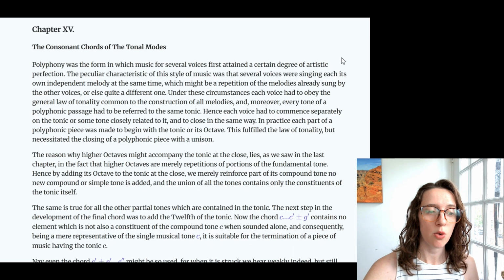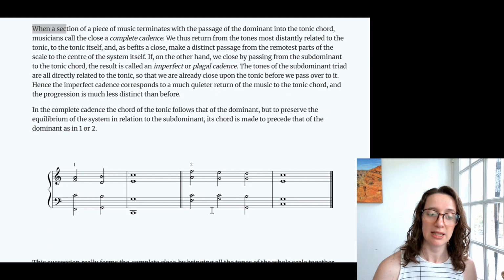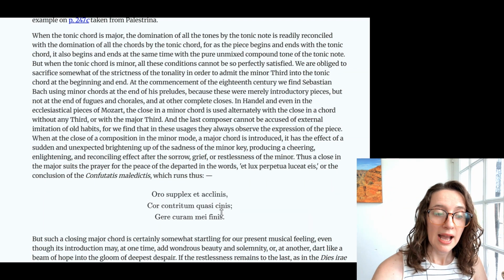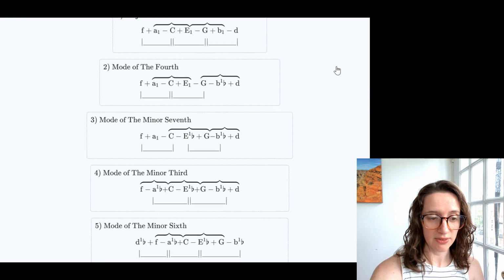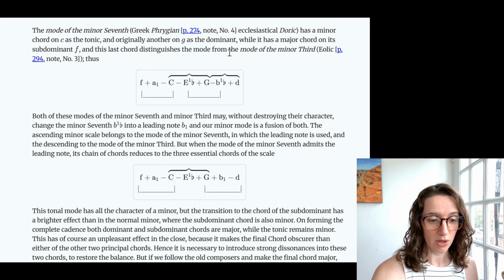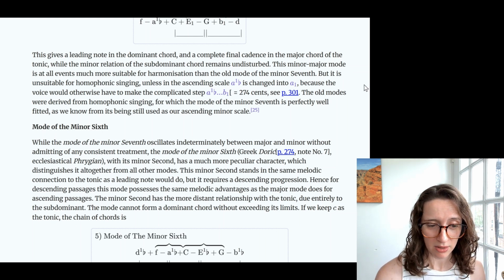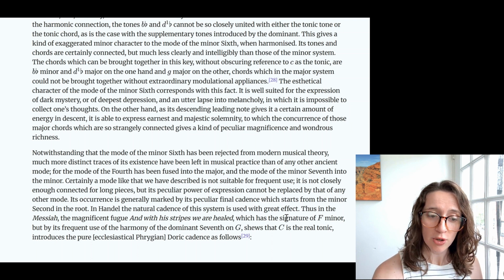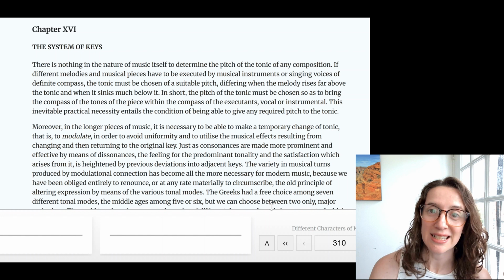CHAPTER 15 - On the Sensations of Tone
Chapter XV.
The Consonant Chords of The Tonal Modes

Chapter overview:
Tonic chord, relation to compound tones
Harmony of the major mode
Ambiguity of the minor chord
Minor chord in the close
Prominence of major and minor modes in modern music
Harmonization of the tonal modes